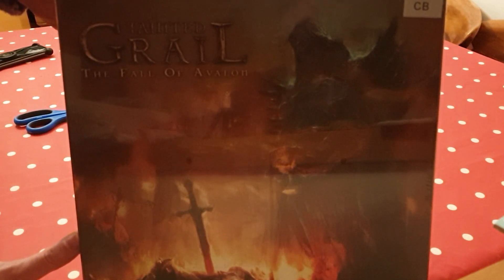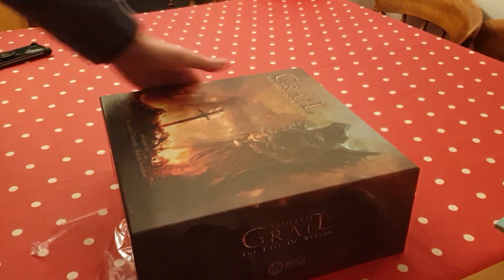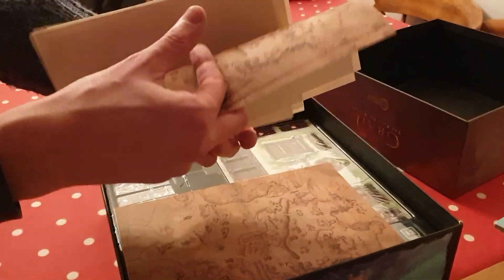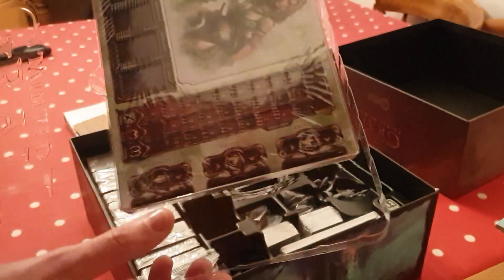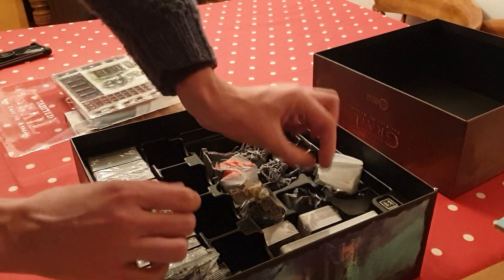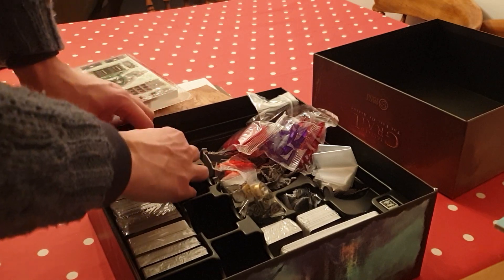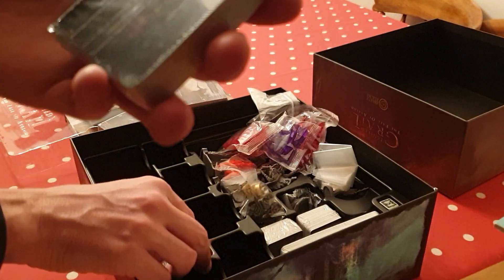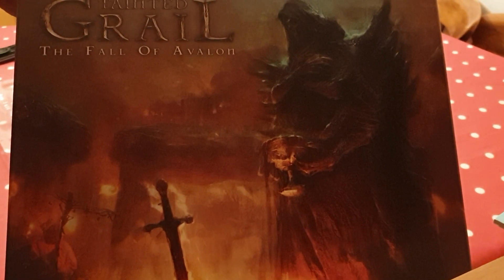Tainted Grail: The Fall of Avalon board game Kickstarter main box unboxing * Amass Games * HD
Please note the lighting was adjusted to avoid glare.  Monsters box coming soon